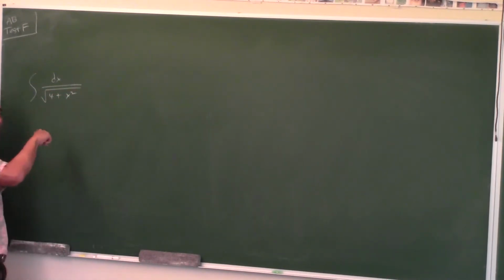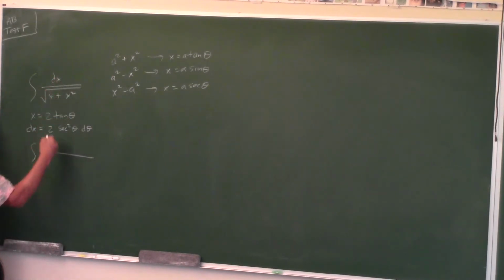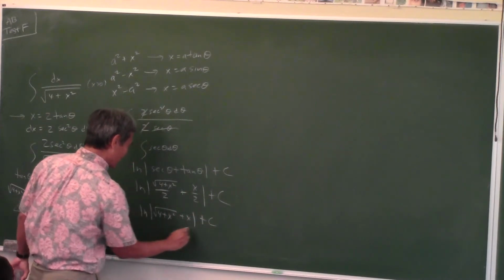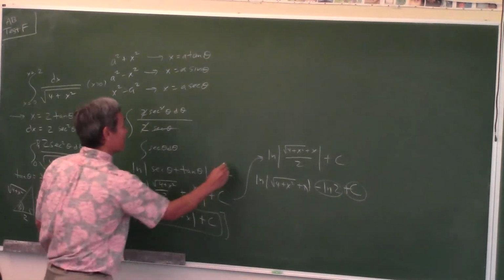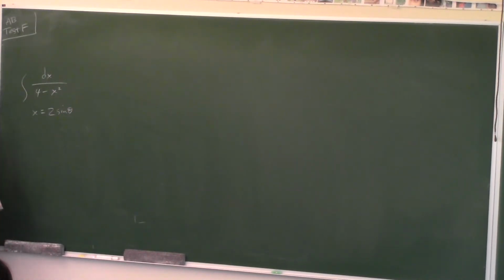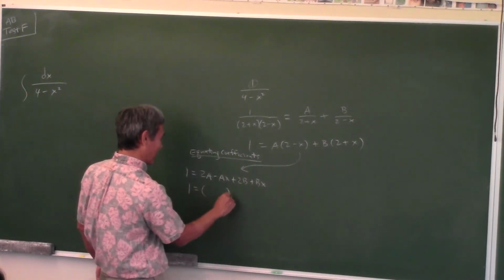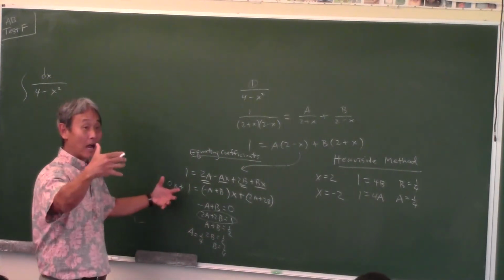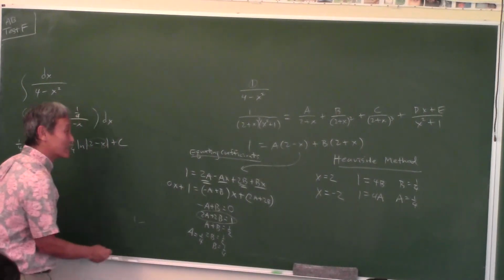BC lecture trig sub and partial fractions